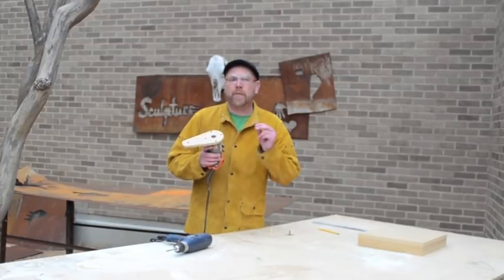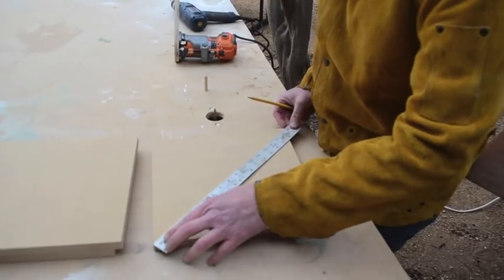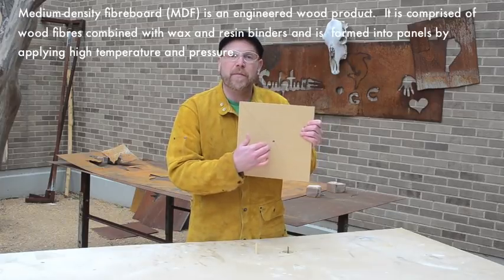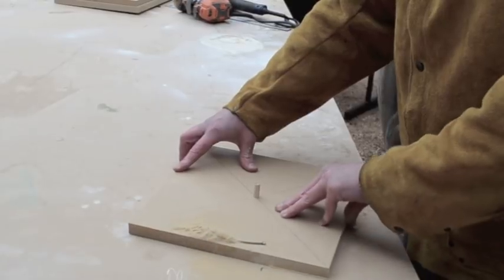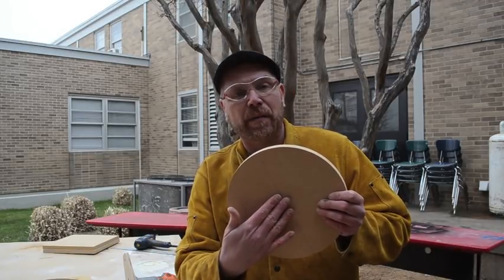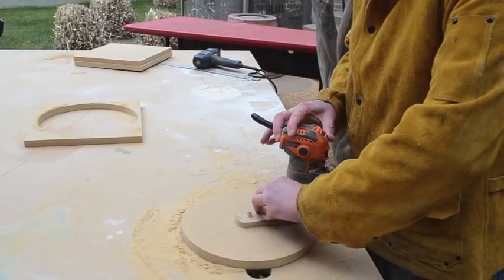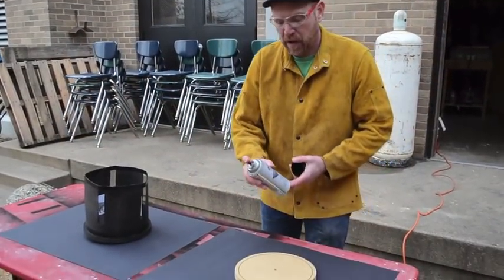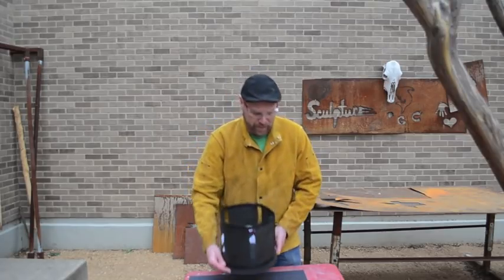Zoetrope Project For Bishop Lynch High School Sculpture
An instructional video for the Sculpture classes at Bishop Lynch High School.
In this video, I demonstrate how to create the wooden platform for the Zoetrope project.